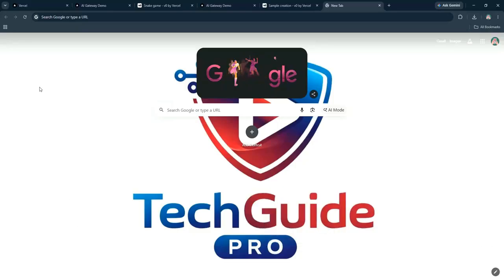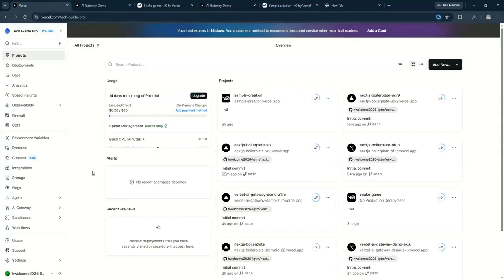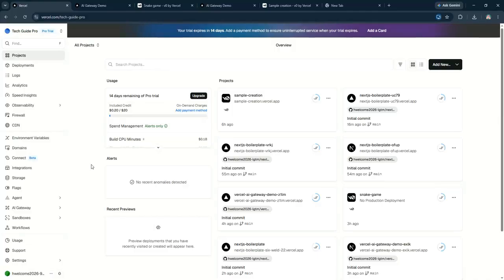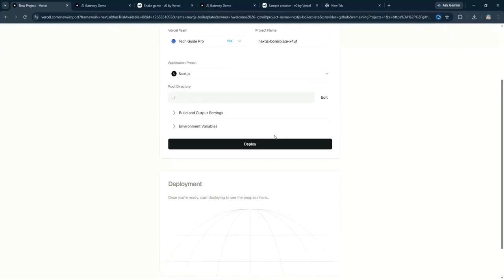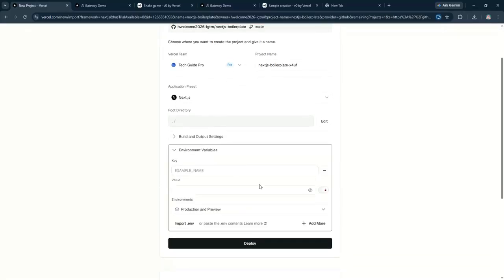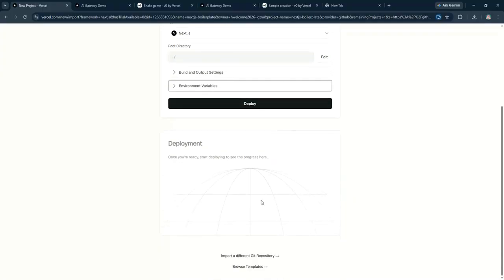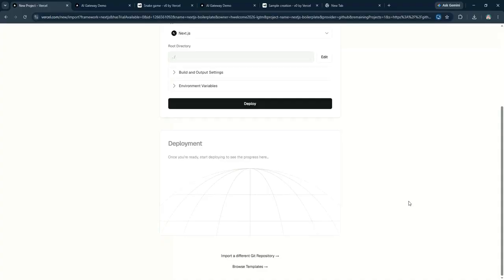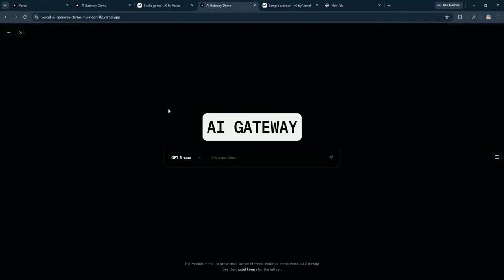How to Deploy a Vercel Website - Step by Step 2026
Learn how to deploy a Vercel website.

This comprehensive tutorial will guide you through the process of deploying your website on Vercel, a popular platform for frontend frameworks and static sites. You’ll learn how to connect your Git repository, configure your project settings, and leverage Vercel's powerful features for seamless deployment. Whether you’re a beginner looking to host your first site or a developer wanting to streamline your workflow, this video covers everything you need to know about deploying a Vercel website.